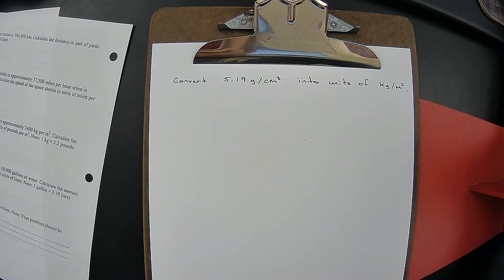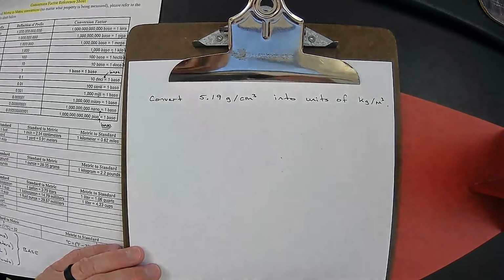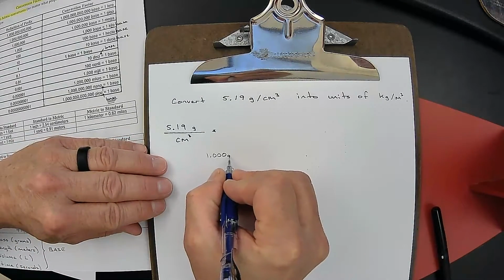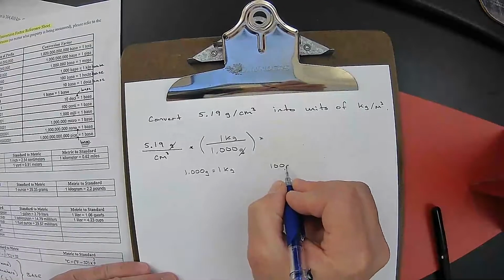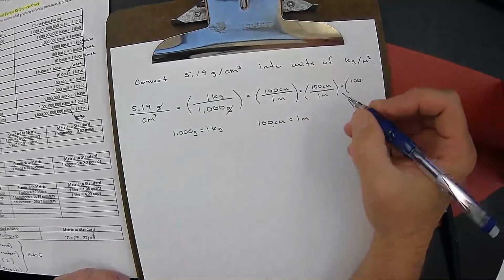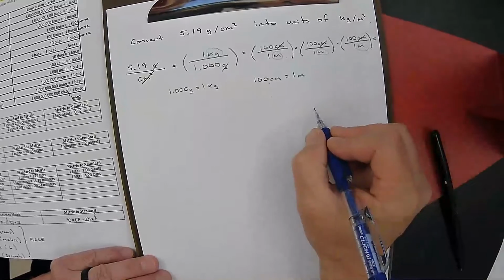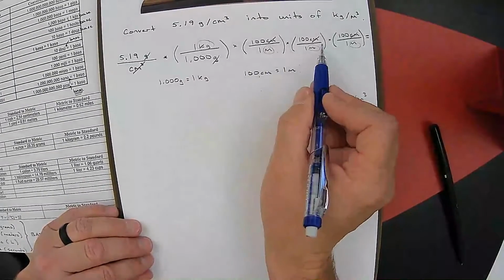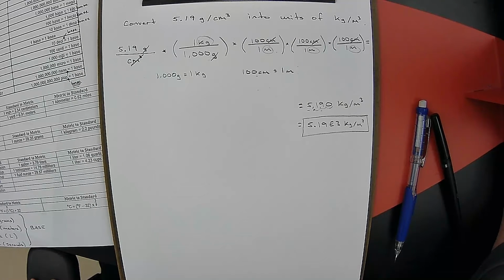Physics Unit 1 Lecture 19 Conversion Practice WS